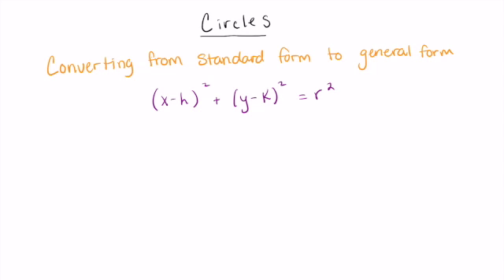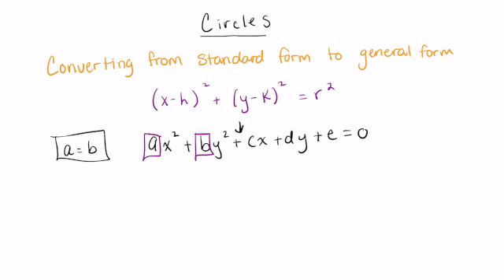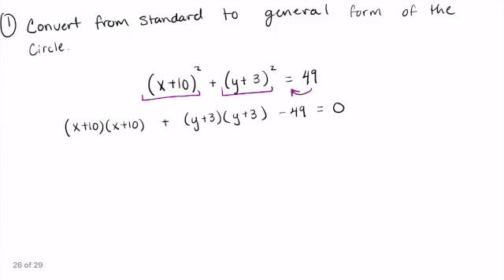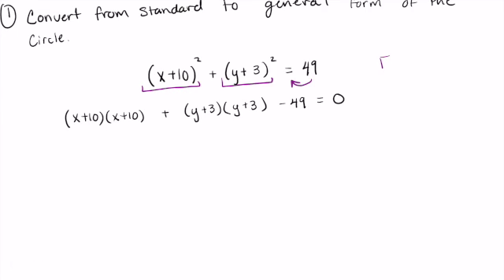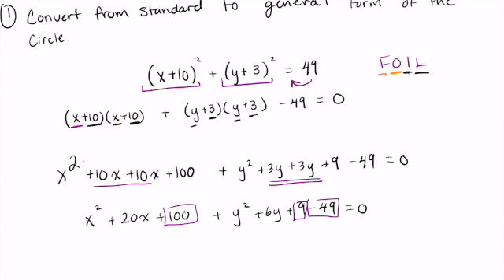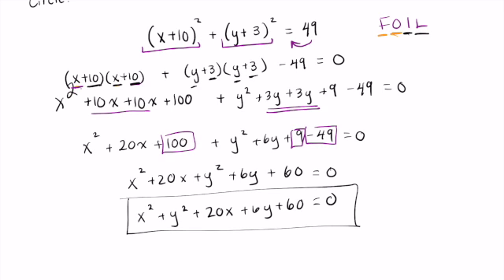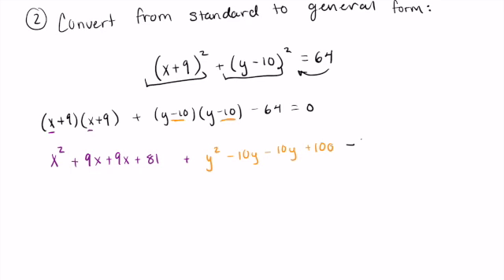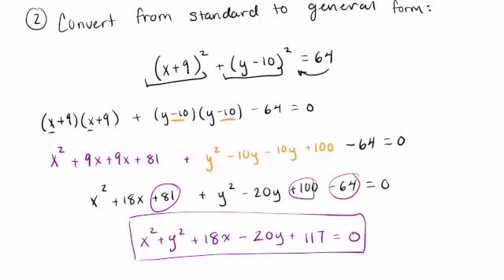Circles: How to convert from Standard Form to General Form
In this video you will learn how to convert from standard form to general form.  This will require you to FOIL your factors!